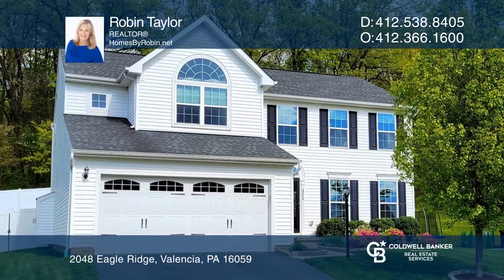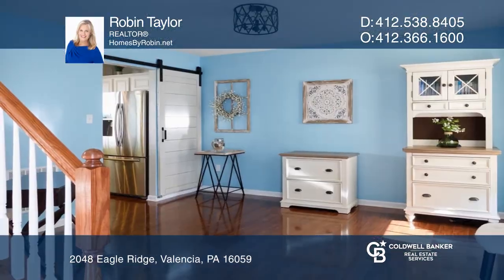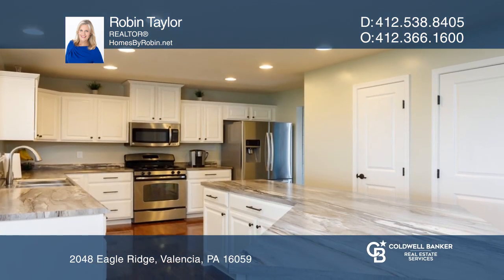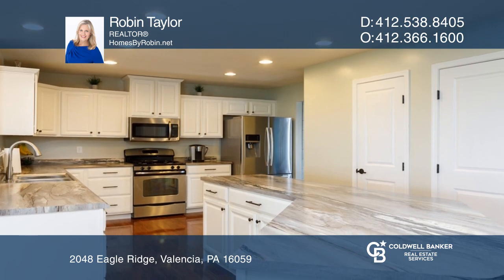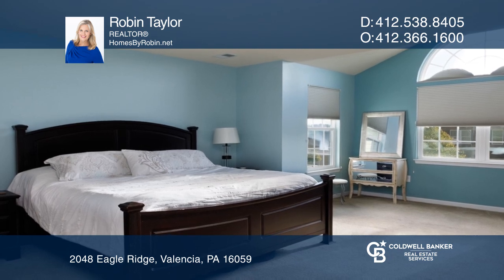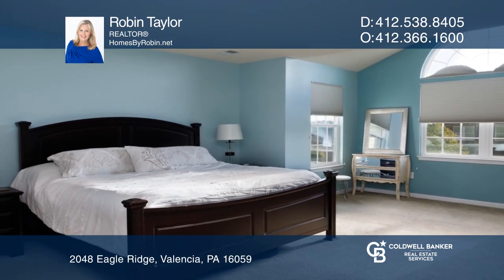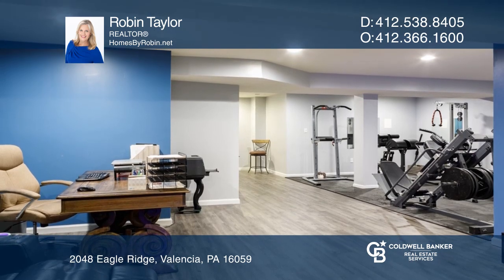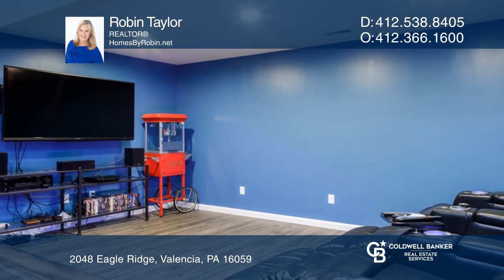2048 Eagle Ridge Valencia, PA | ColdwellBankerHomes.com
2048 Eagle Ridge, Valencia, PA

This beautiful four bedroom, three and one-half bathroom Colonial home built in 2013 features a contemporary open floor plan between the living room, kitchen and morning room. Large windows in every room allow natural light in, with a two-story entryway and formal living room or office on the first